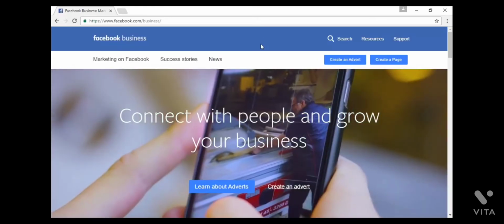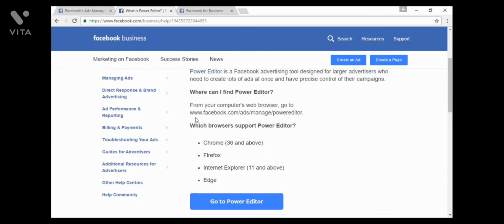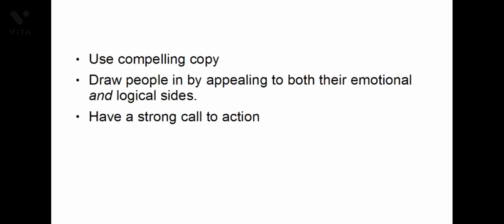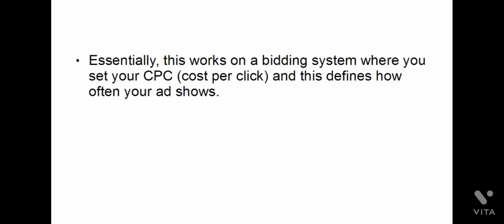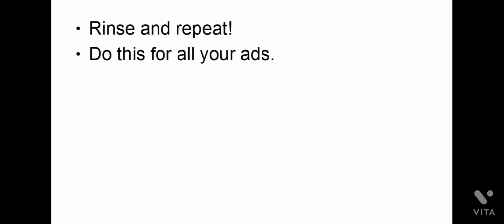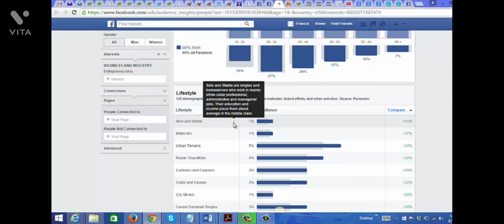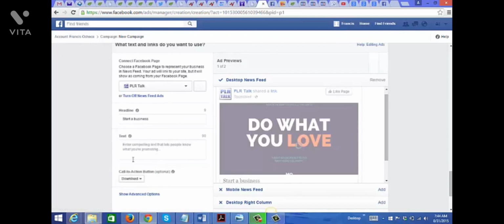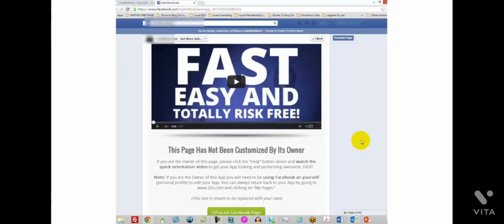Earn passive income daily from Facebook Cash Bandit free video course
About Course: 100% FREE, Facebook Cash Bandit, amazing strategies. Must see the FREE video course
कोर्स के बारे में: 100% मुफ़्त, फेसबुक कैश बैंडिट, अद्भुत रणनीतियाँ।  मुफ़्त वीडियो कोर्स अवश्य देखें